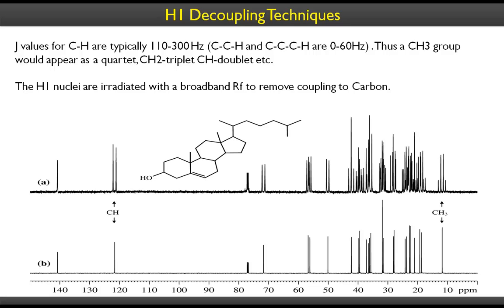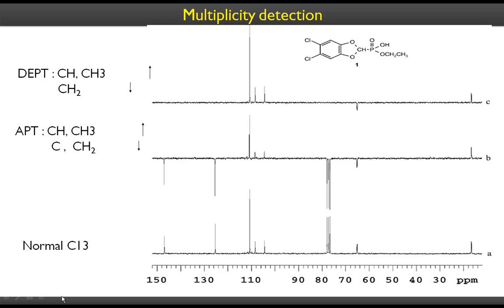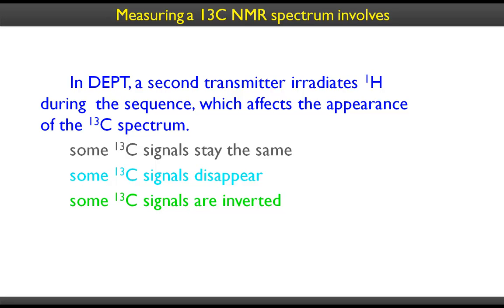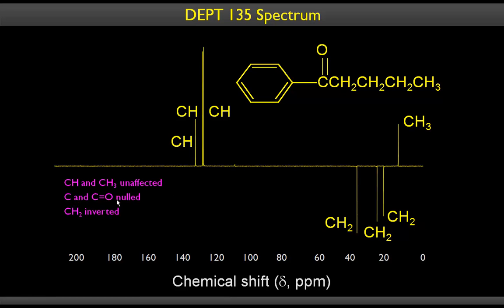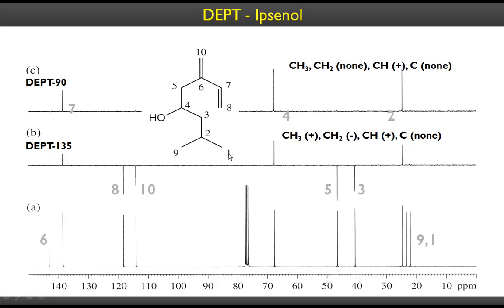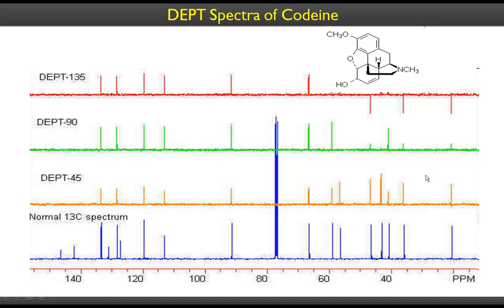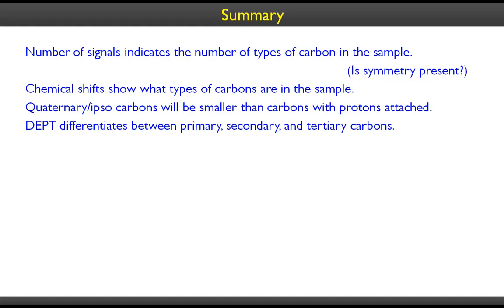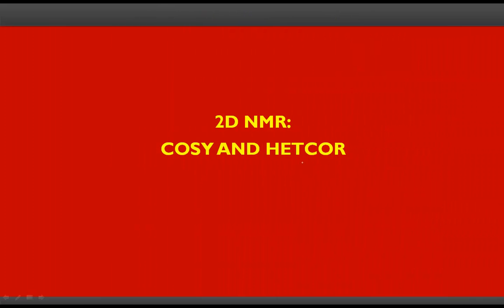Edited Carbon NMR_Rasapalli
Continuation of Carbon 13 NMR spectroscopy; recorded for the benefit of  CHM252 students of UMass Dartmouth. Basic level of discussions to facilitate flipping of the class. Students would review the content and come prepared for problem solving sessions in the regular class meetings. Please email any suggestions or corrections to sivappa.rasapalli at gmail.com.